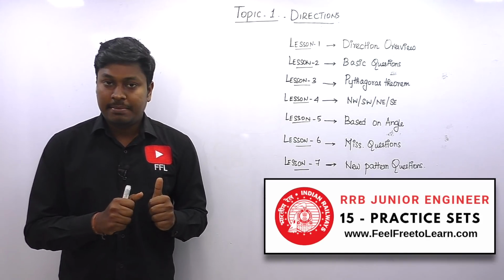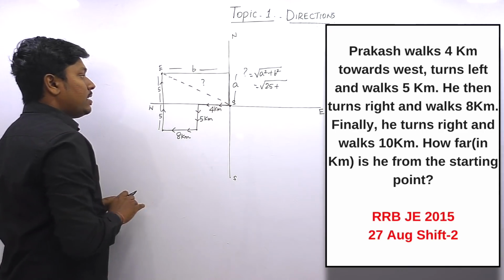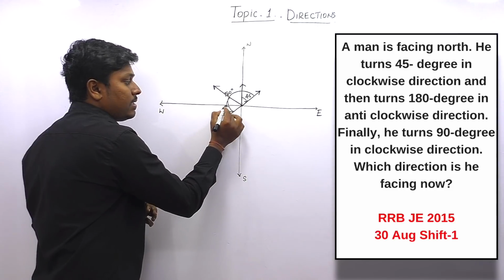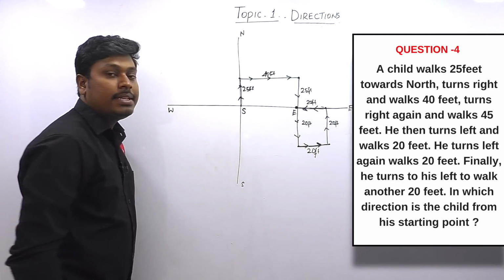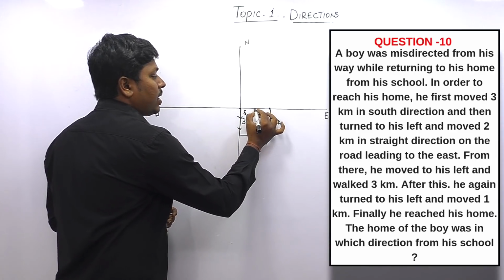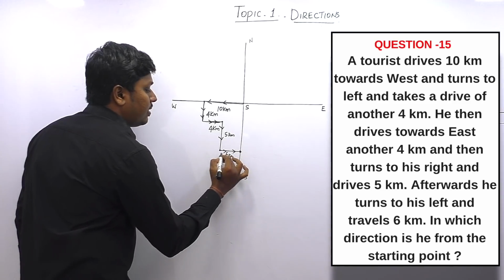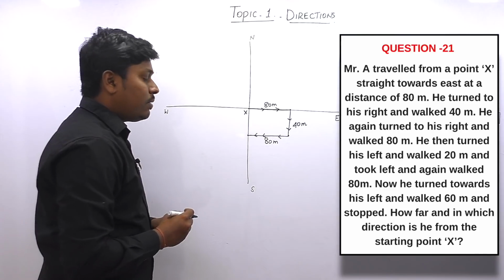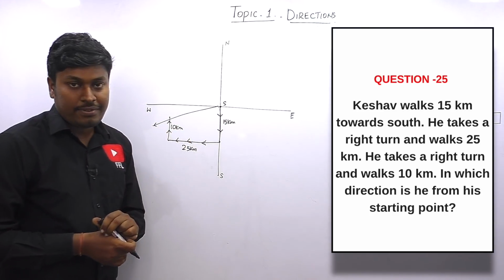RRB JE 2019 _ Topic 1(Directions) || 8-Previous Year Questions and 50 Practice Questions